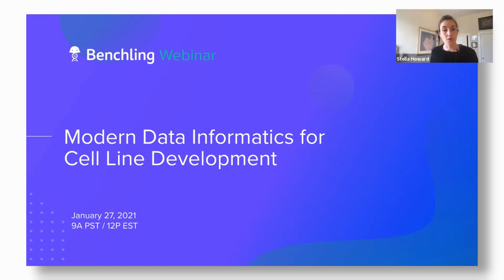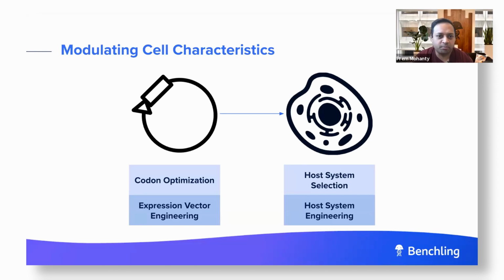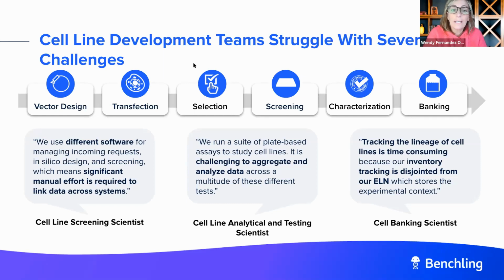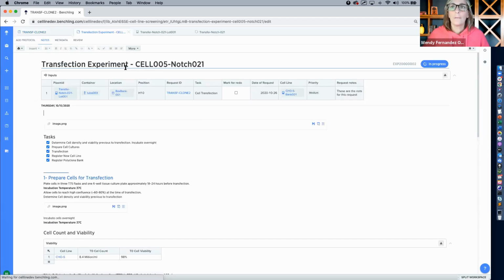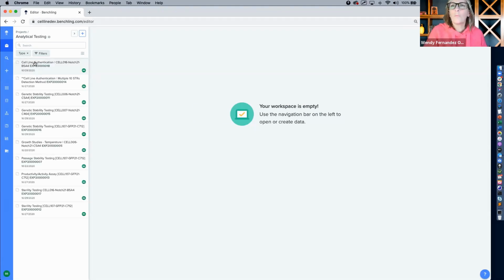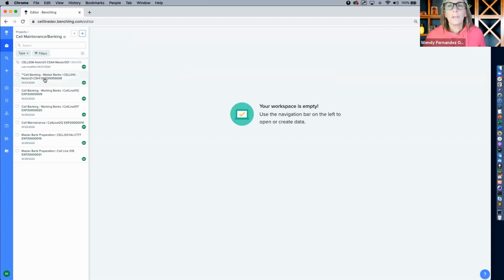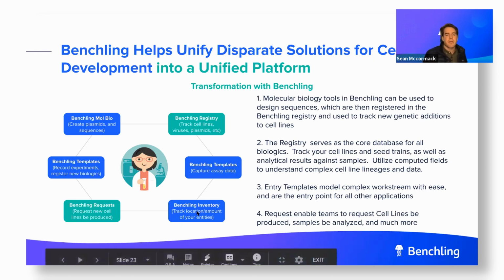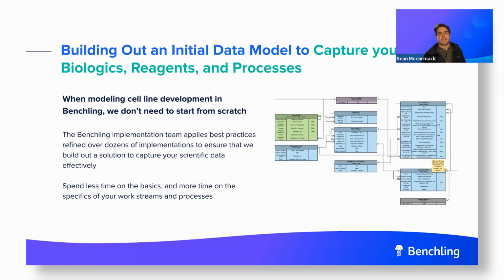Modern Data Informatics for Cell Line Development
Even the most innovative R&D organizations still face significant data challenges in cell line development (CLD). Modern CLD is becoming increasingly sophisticated and has served as a foundation for recent advancements in biologics, vaccine development, and even cultured meats. In this webinar, get best practices for screening hits more efficiently, managing real-time inventory, plus advice on collecting, analyzing, and visualizing CLD efficiently.